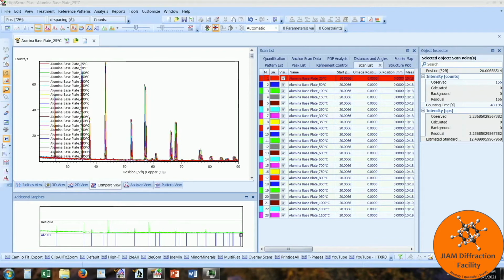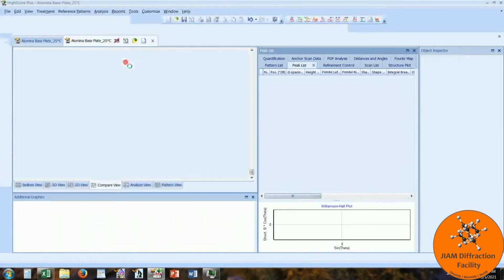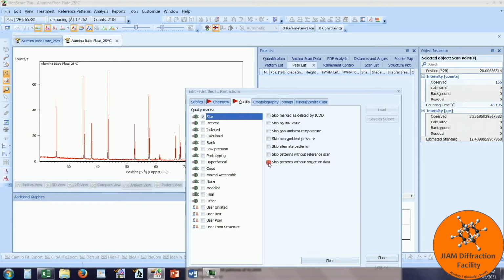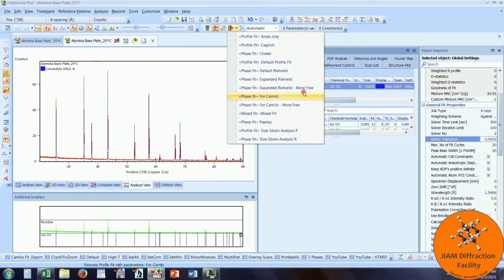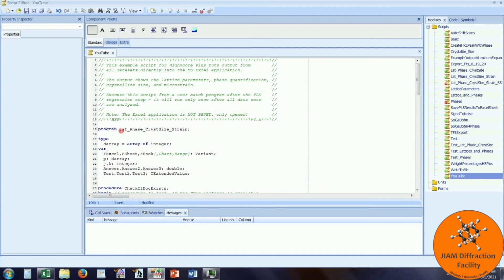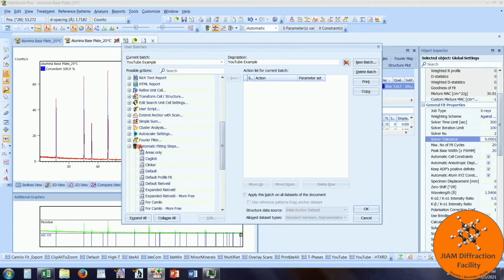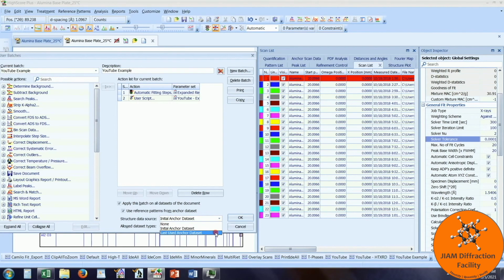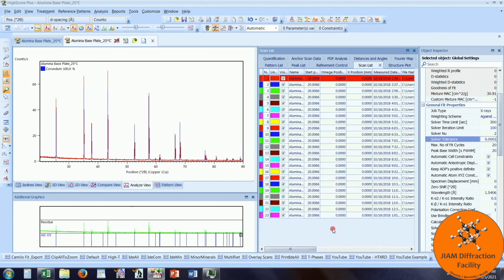Automatic Batch Processing HTXRD Data - Save Time with HighScore Plus!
This video will show you how to set up batch processing to analyze high-temperature in situ data.  Rather than analyzing each file individually, allow HighScore Plus to analyze them all with the click of one button.

In order to download the user script shown in the video, please find the section titled "User Scripts," and download the Lat_Phase_CrystSize_Strain user script.

00:00 - Introduction
00:40 - Example of phase quantification using batch program
02:18 - Opening and inserting data files
03:37 - Perform a search & match to identify phases
05:34 - Set up global variables
06:51 - Brief discussion of refinement strategy parameter sets
07:26 - Creating a user script for data extraction
09:50 - Saving user script as a parameter set
10:57 - Creating a batch program for automatic analysis
16:05 - Finding the batch toolbar